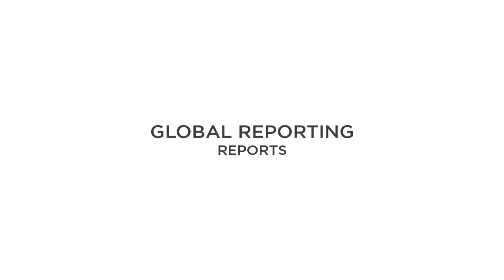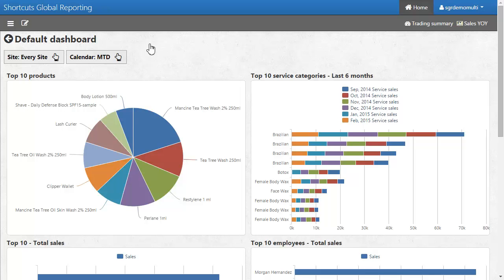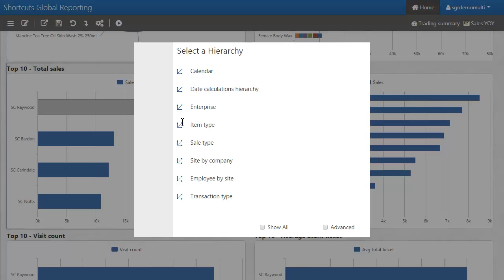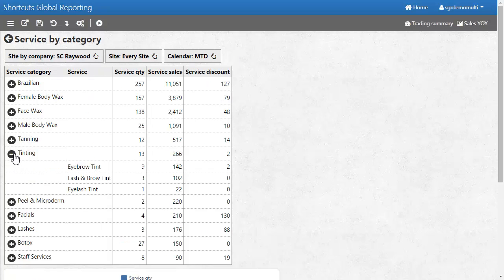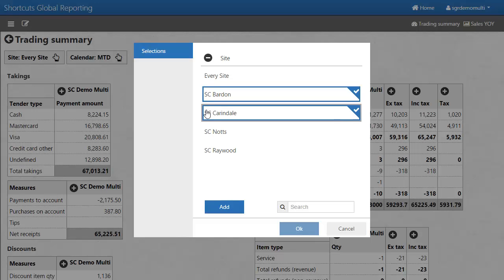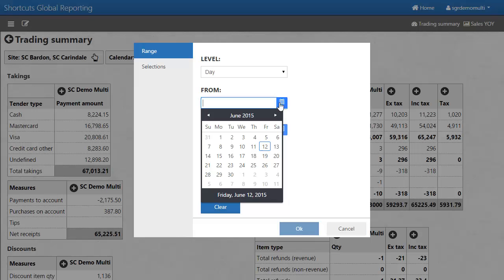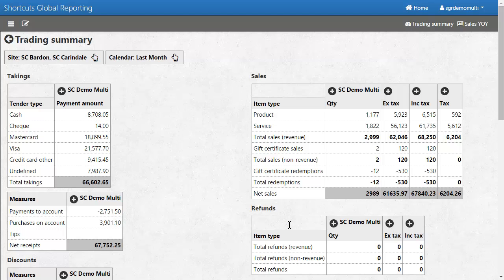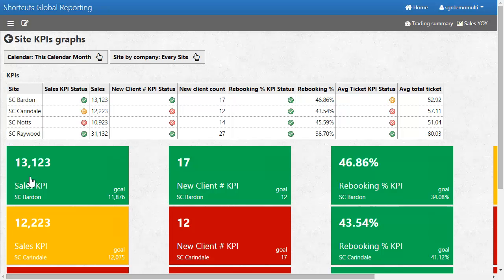Shortcuts Global Reporting - Reports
Learn how to make the most of your Global Reporting. This demonstration will show you how refine the data being shown and view more detailed information in dashboards and charts.